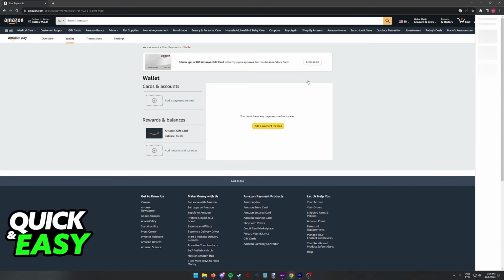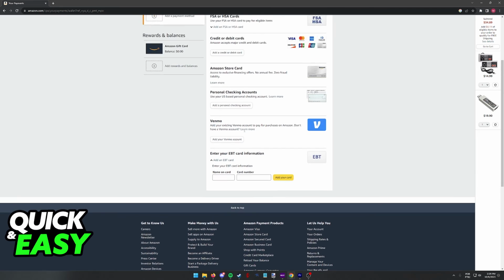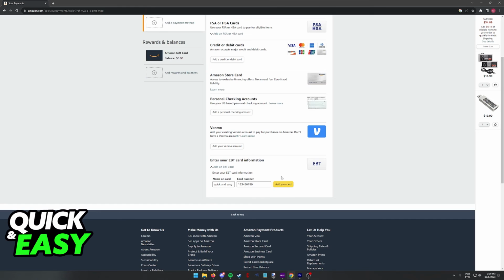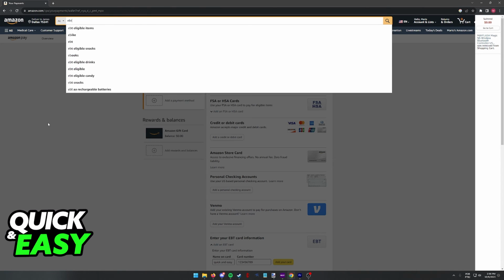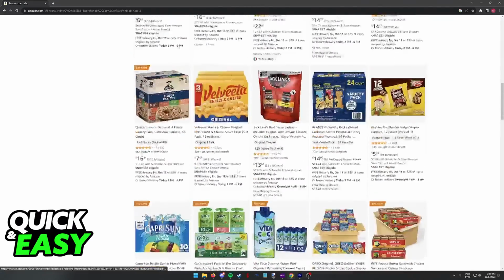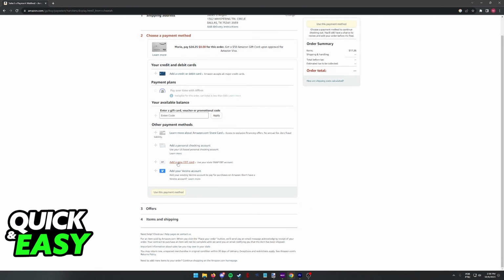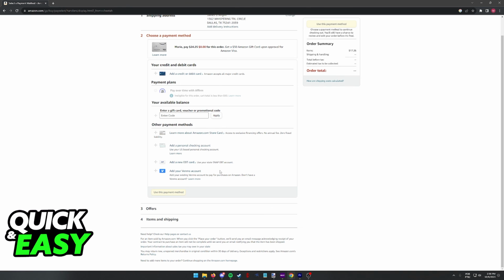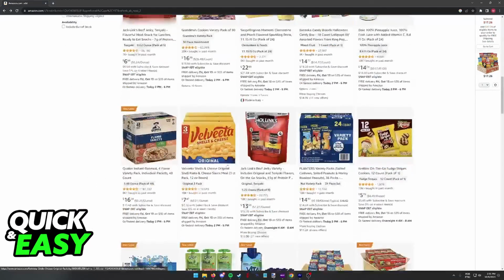How To Link EBT Card to Amazon (Step by Step!)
In this video I will solve your doubts about how to link ebt card to amazon, and whether or not it is possible to do this.

Welcome to the video: How To Link EBT Card to Amazon
I hope I have helped you with the video!